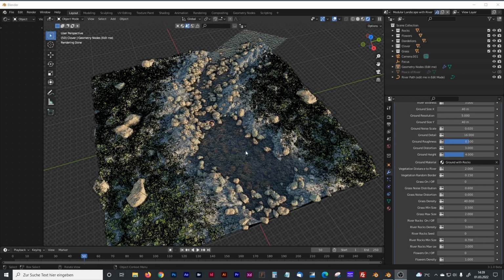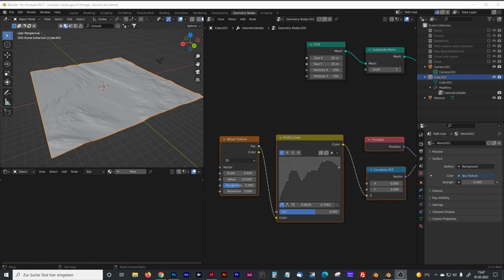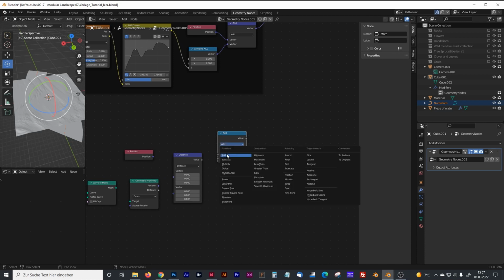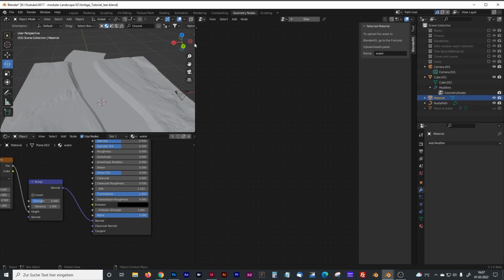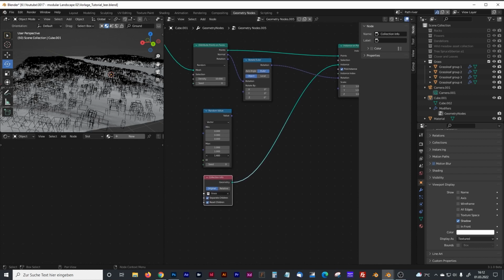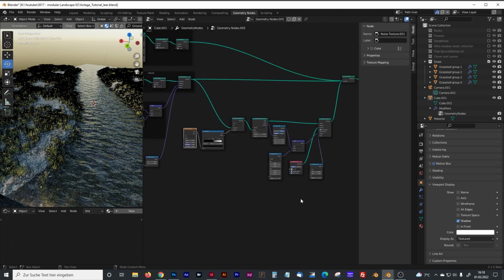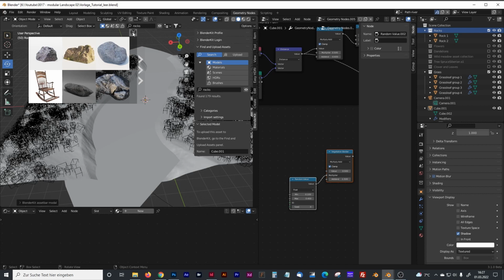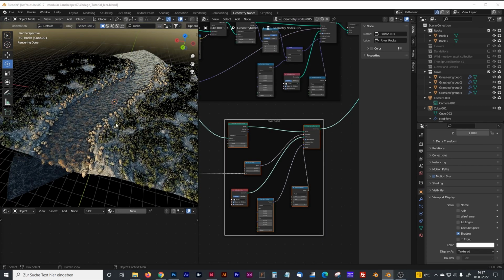Procedural Modular Landscape with River - Blender Geometry Nodes Tutorial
In this Blender Geometry Nodes tutorial, I'll show you how to create a procedural rocky landscape with a modular river or stream. The vegetation and the rocks automatically adapt to the course of the river, thanks to Geometry Nodes. Of course, everything in the modifier panel is adjustable with Geometry Nodes and can be customized.

00:00 Geometry Nodes Tutorial Intro
01:28 Creating the procedural Ground
03:16 Adding Noise Displacement to the Ground
06:30 Creating the River
10:10 Proximity Effect between River and Ground
18:15 Adding Grass with Geometry Nodes
25:20 Random Grass Distribution with Delete Geometry Node
27:56 Creating the No Grass and Vegetation Zone
32:20 Adding Rocks in the Water with Geometry Proximity